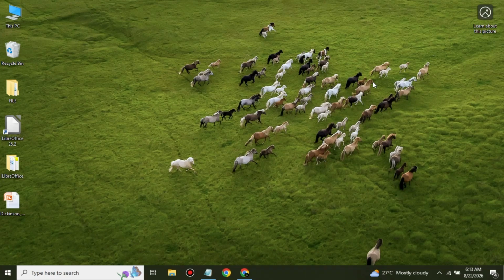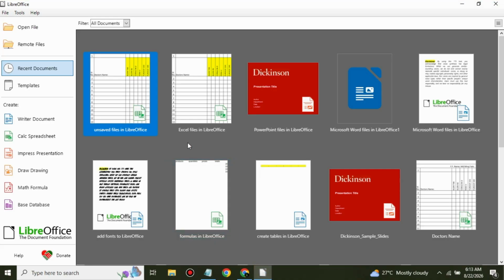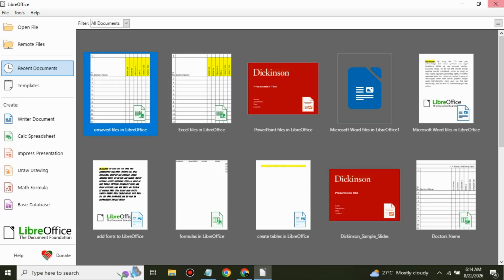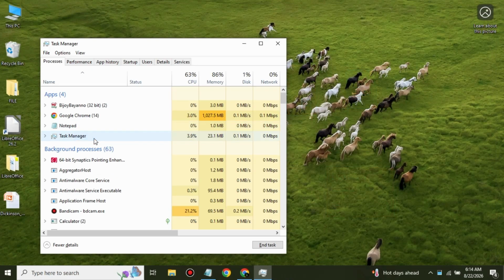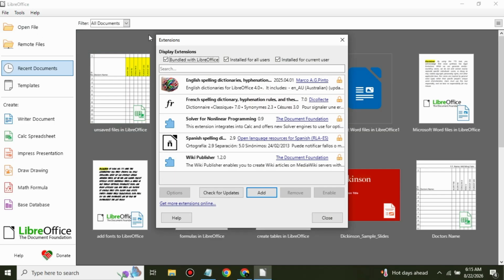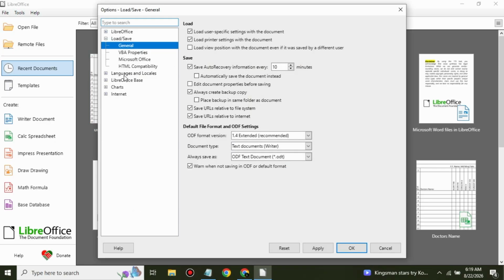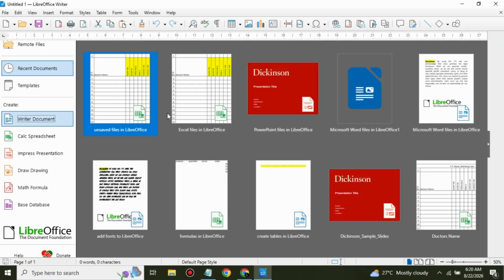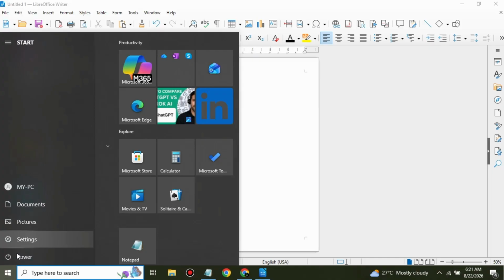How to Fix LibreOffice Crashing Full Guide 2026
Fix LibreOffice crashing with this complete two thousand twenty-six guide. In this step-by-step tutorial, you'll learn how to troubleshoot LibreOffice when it suddenly closes, freezes, becomes unresponsive, or crashes while opening files or performing everyday tasks.

We'll start by identifying when the crash happens. You'll learn how to check whether LibreOffice crashes during startup, when opening a specific document, while editing, or during saving and exporting. This can help narrow down the cause.

Next, we'll cover some of the simplest fixes, including restarting LibreOffice and your computer, closing unnecessary applications, checking for updates, and making sure your system has enough available memory and storage.

We'll also show you how to test LibreOffice in Safe Mode. This can help determine whether a problematic extension, custom setting, user profile, or other configuration is causing the application to crash. You'll learn how to disable extensions and test LibreOffice with a clean configuration when necessary.

We'll cover what to do if LibreOffice crashes when opening a particular document. You'll learn how to test another file, create a new document, and determine whether the problem is related to the application or a damaged or unusually complex file.

We'll also cover graphics and display-related issues, incompatible extensions, corrupted user profiles, and problems that can appear after an update. You'll learn when updating, disabling an extension, resetting the user profile, or reinstalling LibreOffice may help.

Finally, we'll cover how to protect your work before troubleshooting. You'll learn to check recovery options, save important files in safe locations, and avoid repeatedly opening a document that appears to trigger a crash until you've identified the problem.

By the end of this tutorial, you'll have a practical set of troubleshooting steps for fixing LibreOffice crashes and getting Writer, Calc, Impress, and other LibreOffice applications working normally again. If you found this video helpful, don't forget to like, subscribe, and turn on notifications for more LibreOffice troubleshooting guides, office software tutorials, productivity tips, and technology content in two thousand twenty-six.